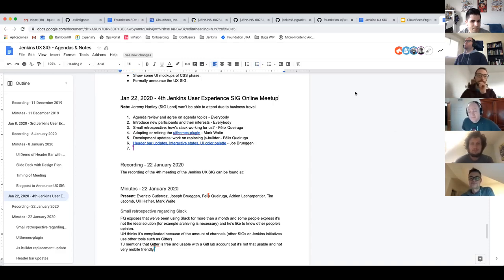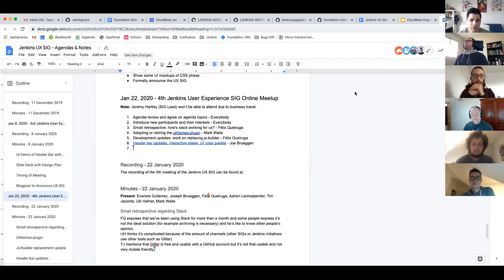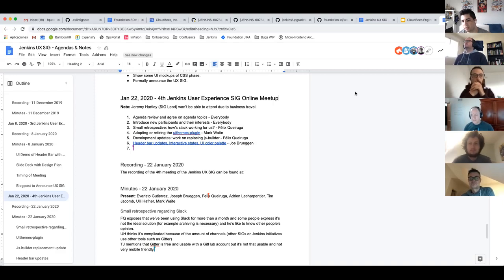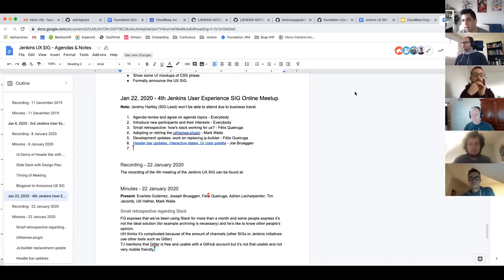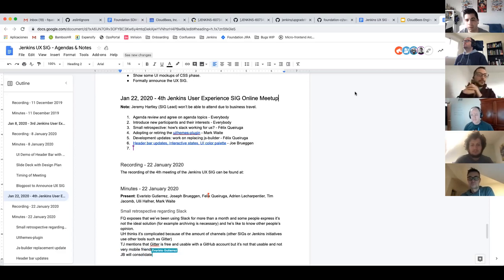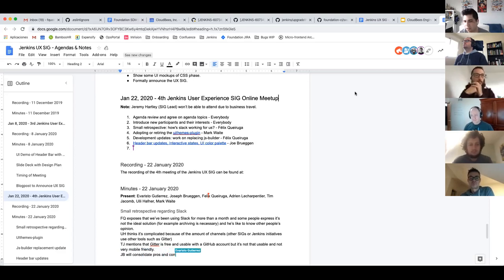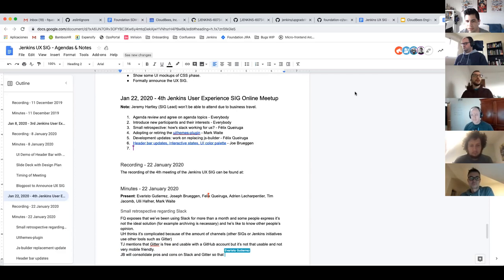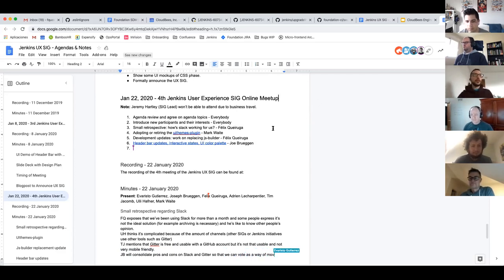Jenkins UX SIG Meeting - Jan 22 2020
This is a recording of the 4th meeting of the Jenkins UX SIG. It included updates about development progress for the revamped Jenkins UX as well as discussion about the using Gitter vs Slack for communication and the potential adoption of the Jenkins UI Themes plugin.